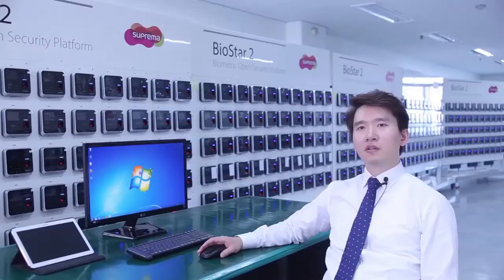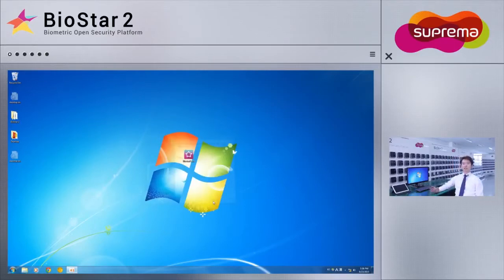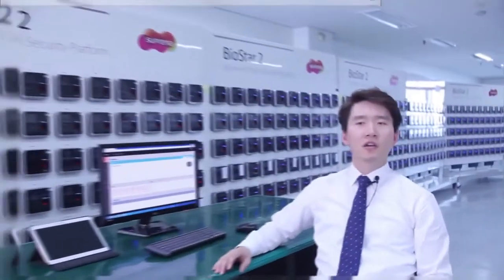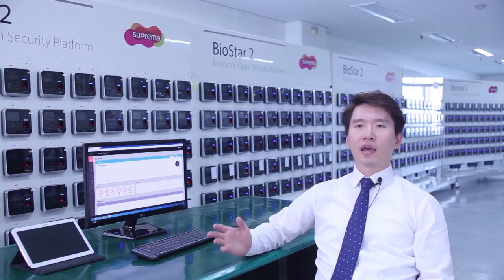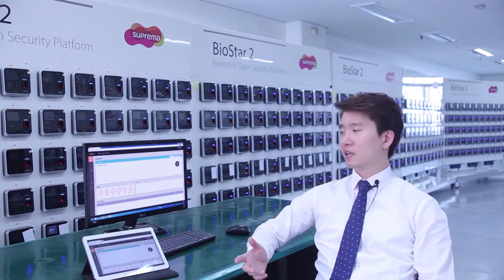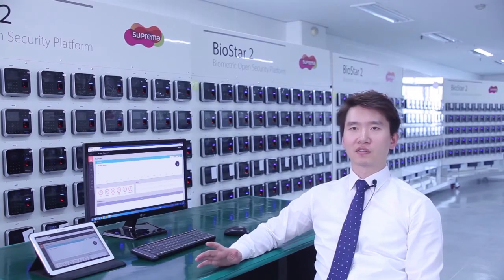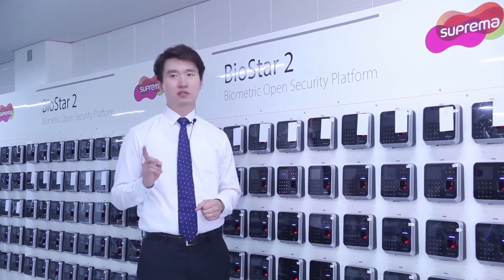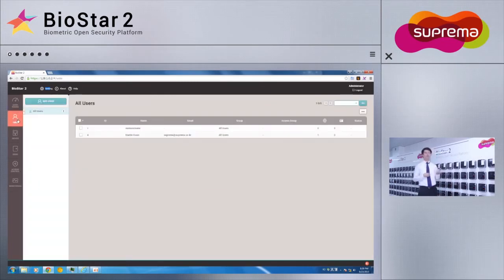BioStar 2 Introduction l Suprema - Tanabutr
This webinar will introduce the major features of the recent version of BioStar 2 and show how to use Suprema